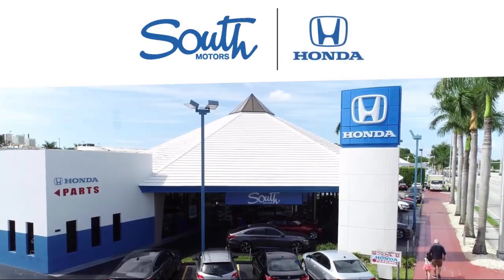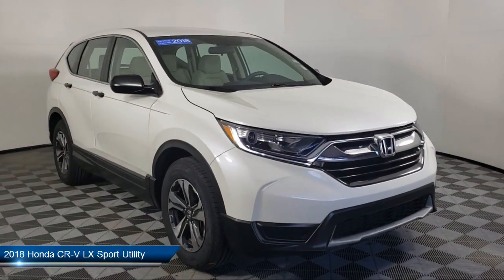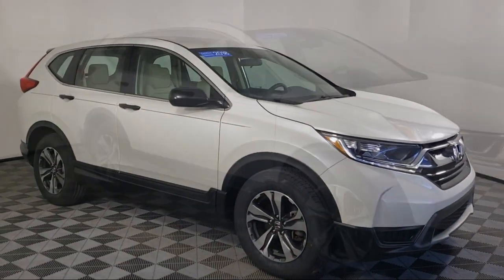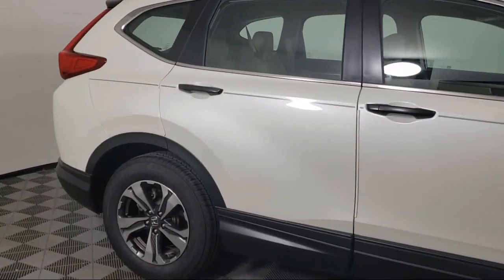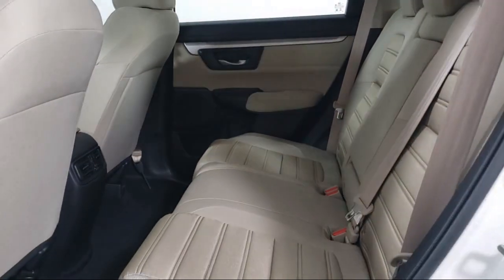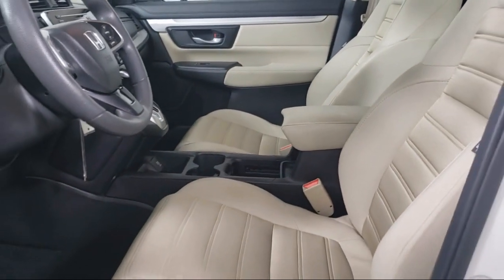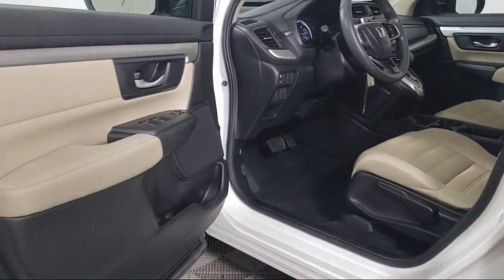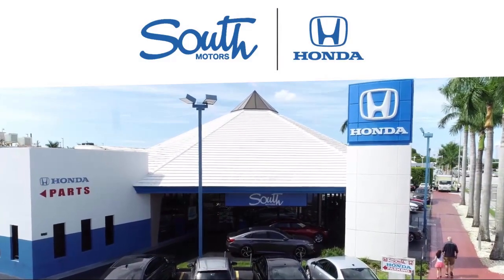2018 Honda CR-V LX Sport Utility For sale in Miami Pinecrest Kendall Palmetto Bay Cutler Bay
2018 Honda CR-V LX Sport Utility Stock Number: 6H0006071A Vin:2HKRW5H33JH412600.